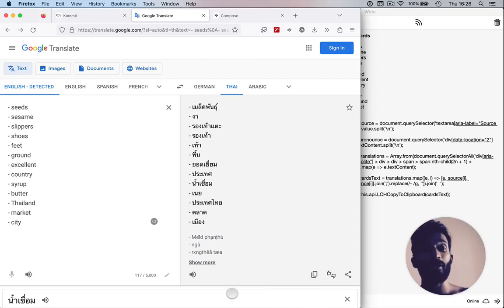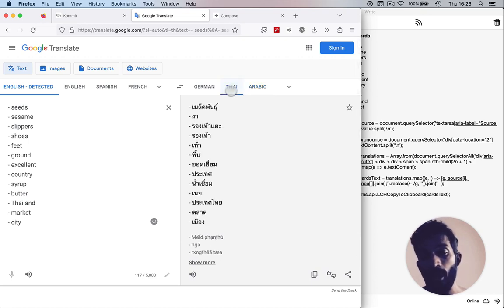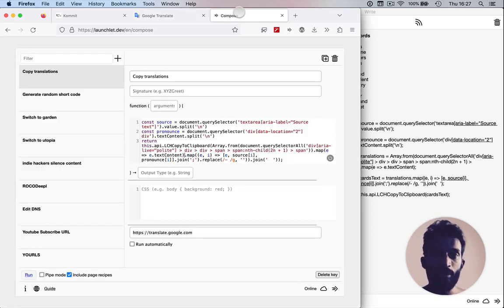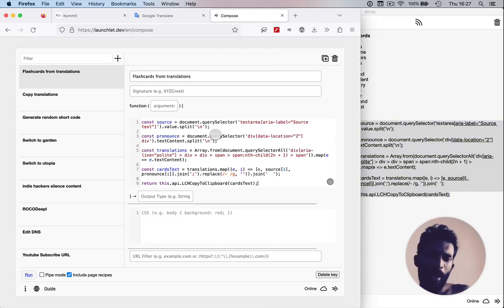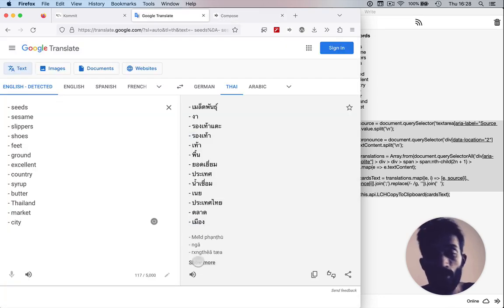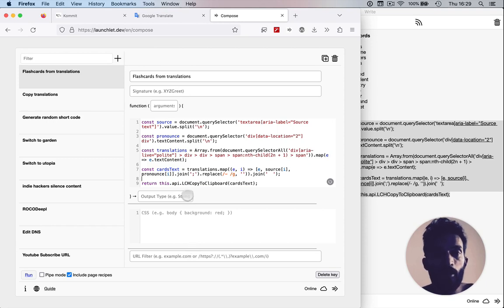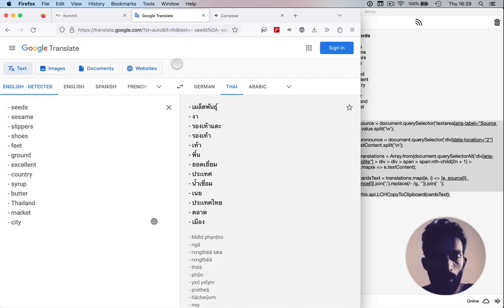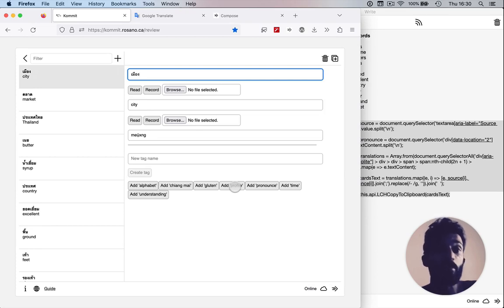Flashcards from Google Translate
00:00 Introduction
01:26 Starting from scratch
03:33 Trying it out
04:08 Conclusion